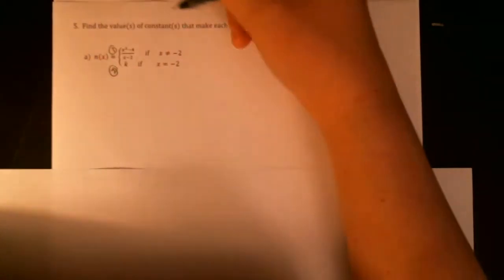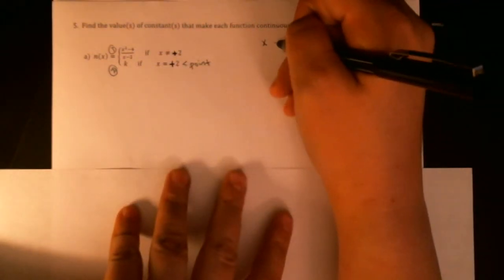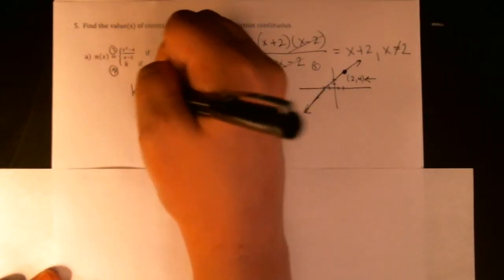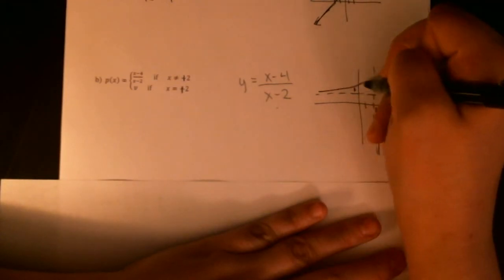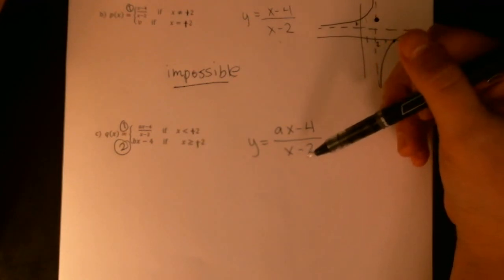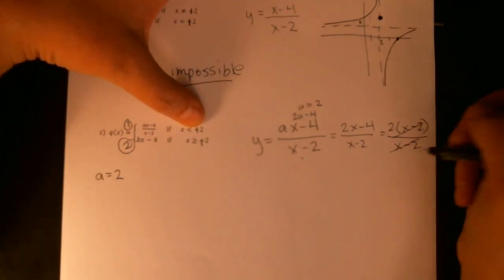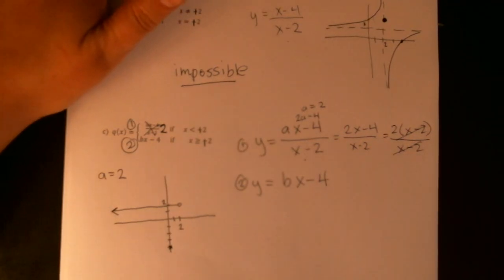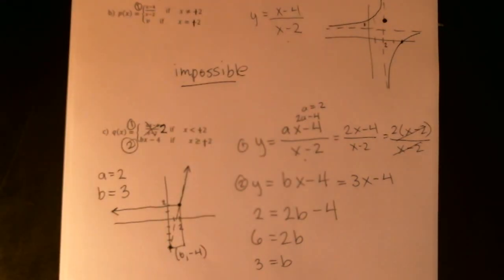1 2 example 5